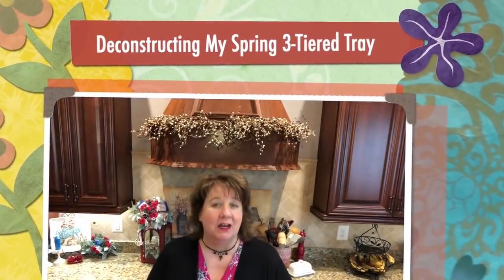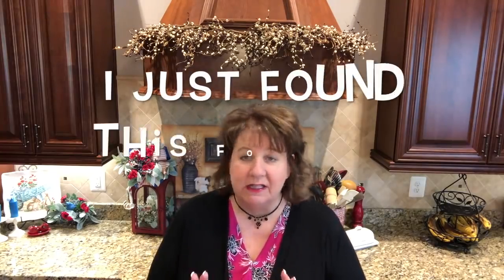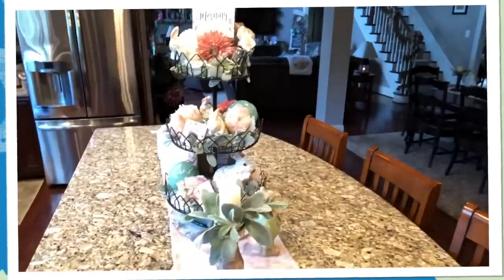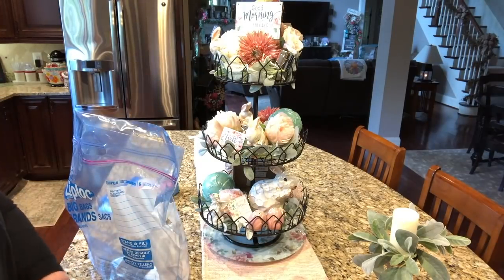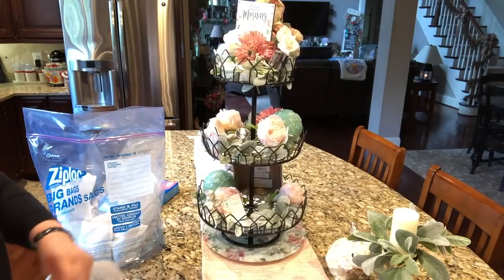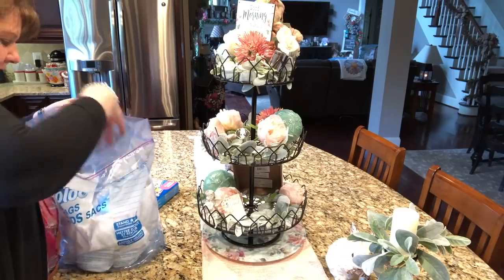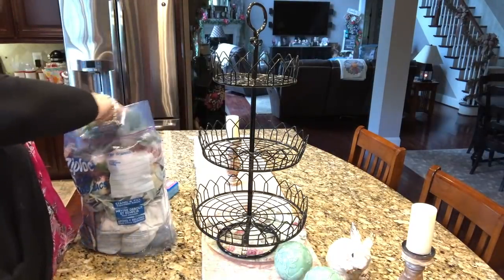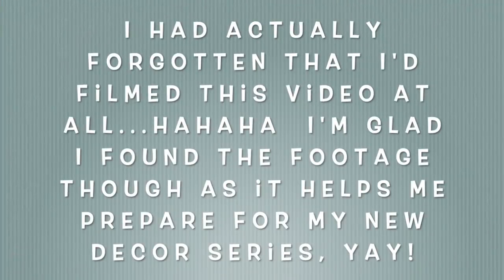Deconstructing My Spring 3-Tiered Tray